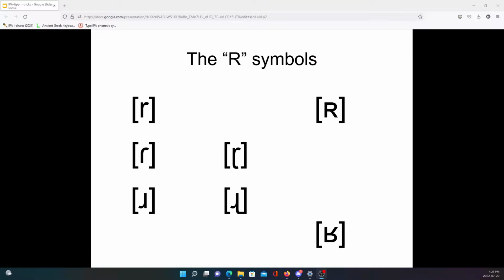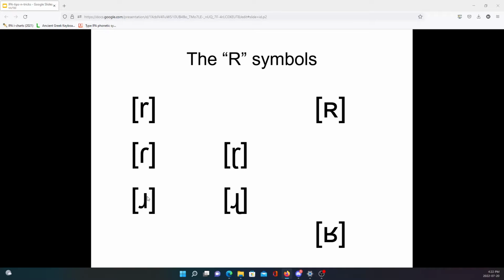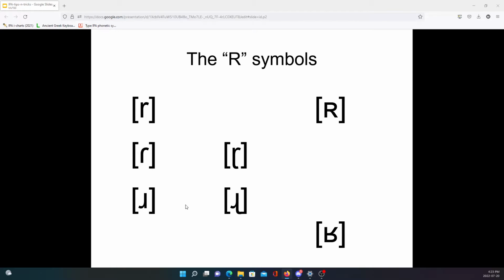IPA characters based on “R”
Tips for remembering the letters based on “R”: [rʀɾɽɹɻʁ].